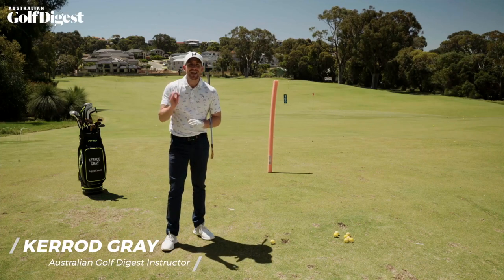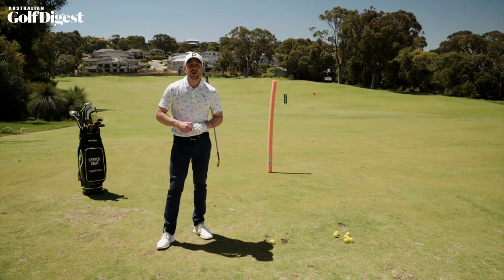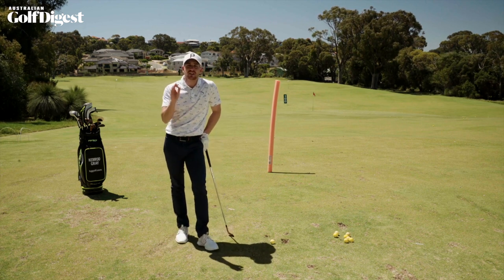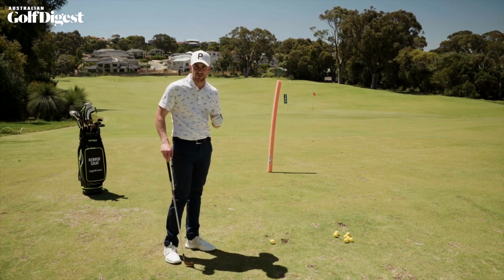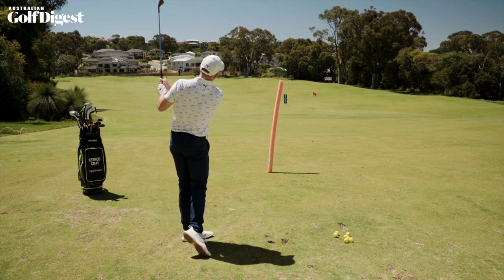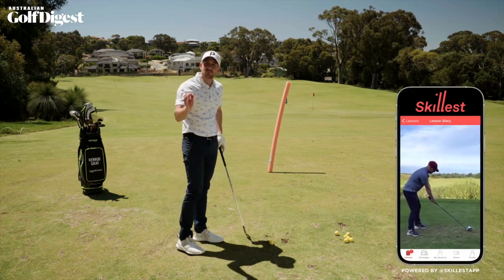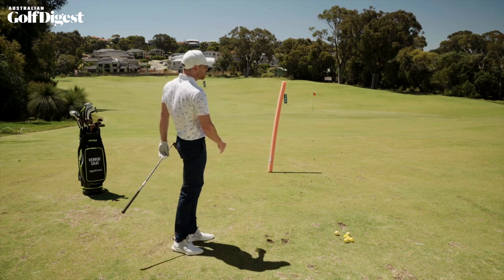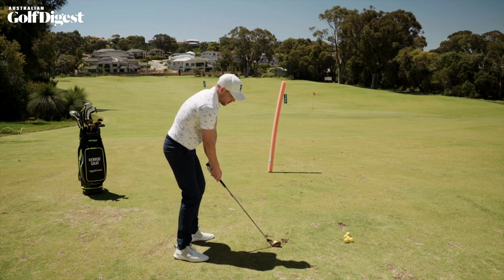Kerrod Gray: Train your aim